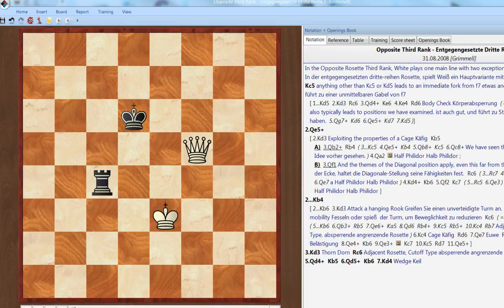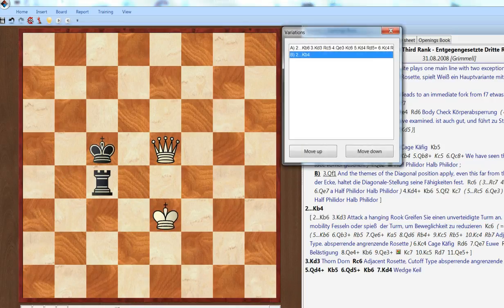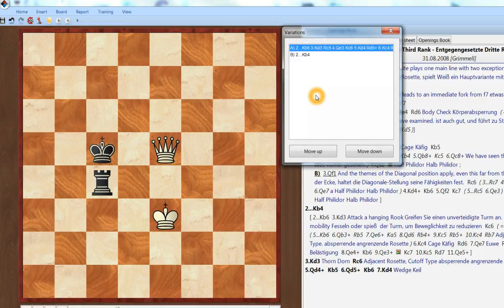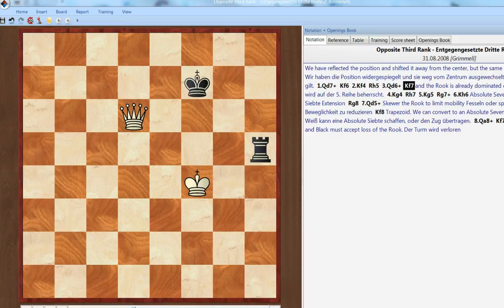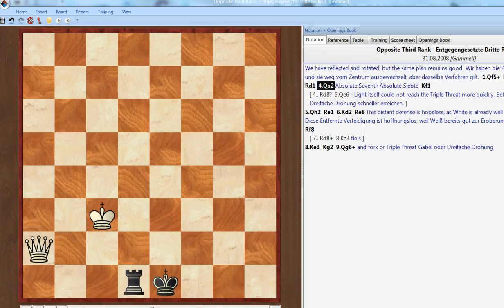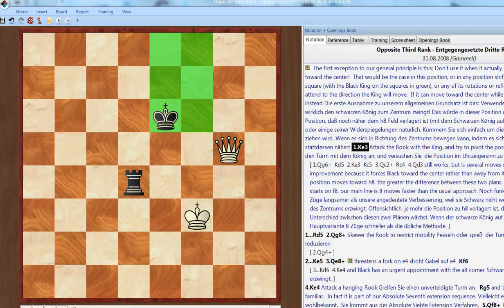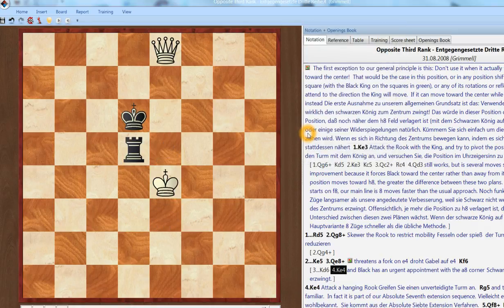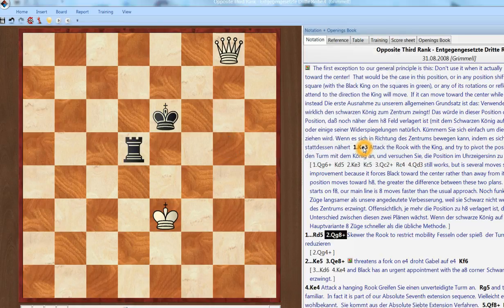Rosettes 4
Fourth part of the Rosette lessons